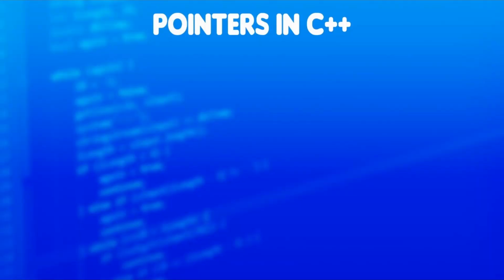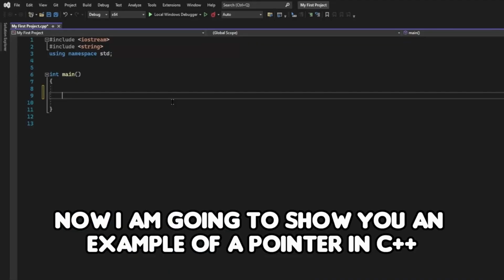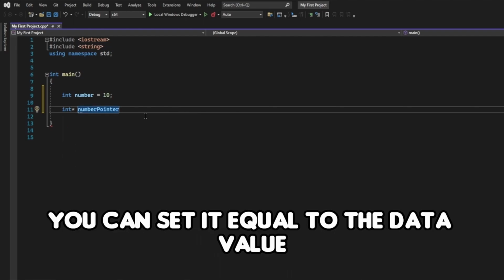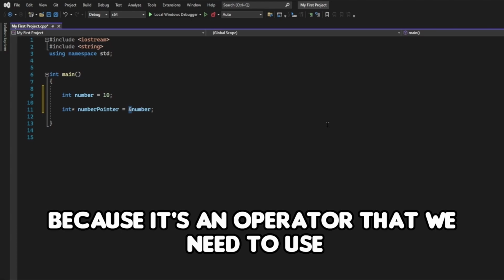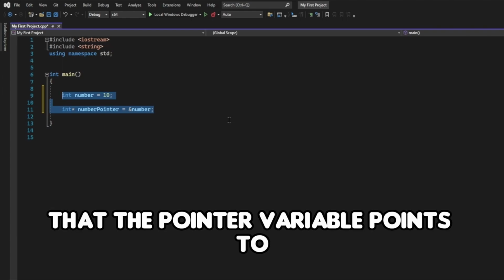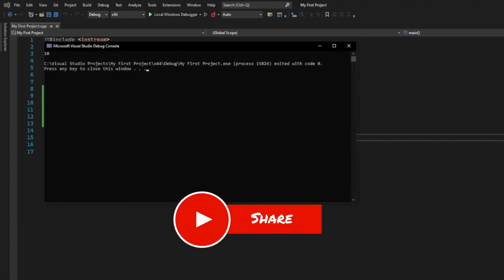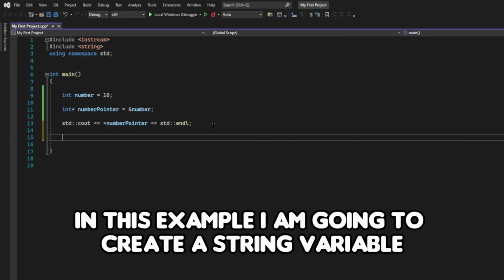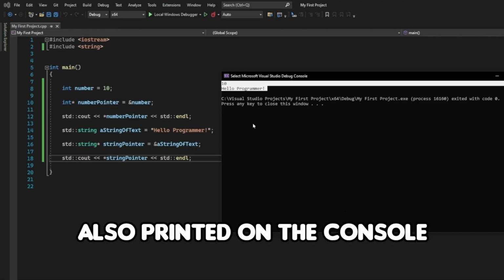What Are Pointers In C++? (C++ Programming Tutorial Guide)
In this video, I will show and explain to you what are pointers in C++ programming. It's important for progammers to understand how to use pointers in programming.

The Timestamps:
0:00 - So, what are pointers?
0:17 - How to use pointers in C++ programming: